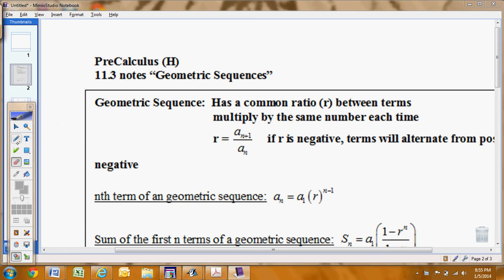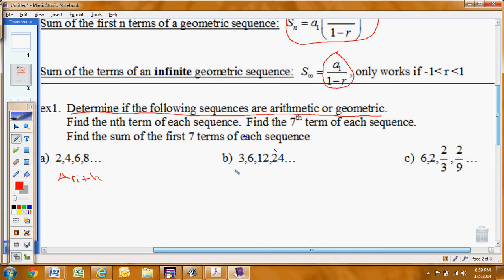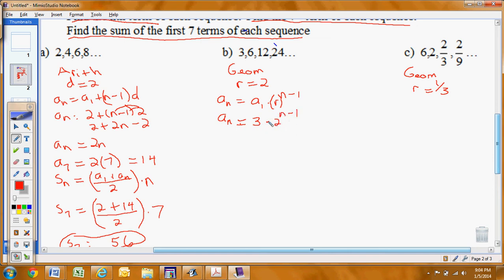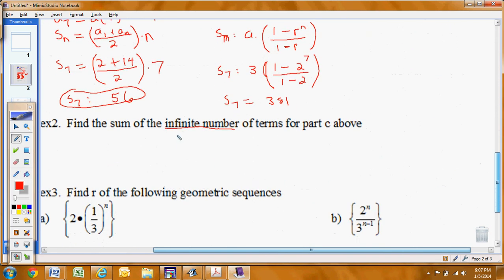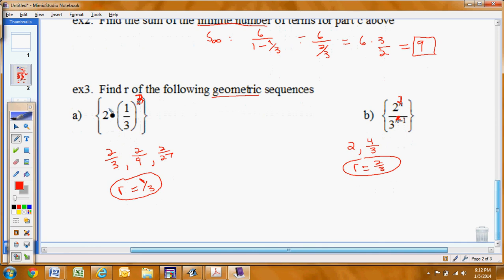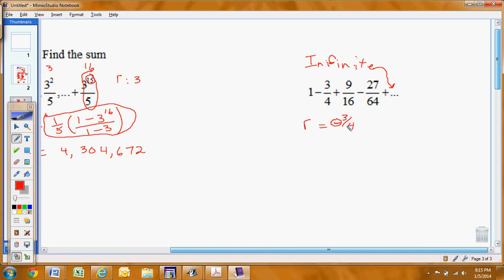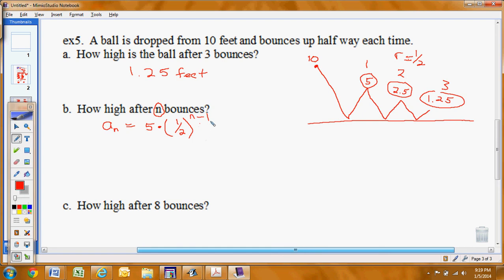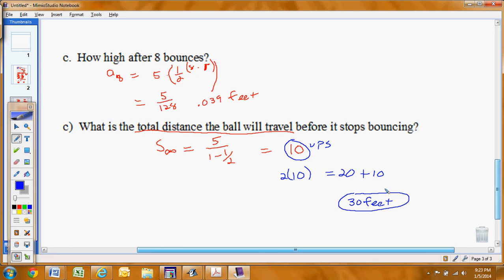11 3 geometric sequence notes